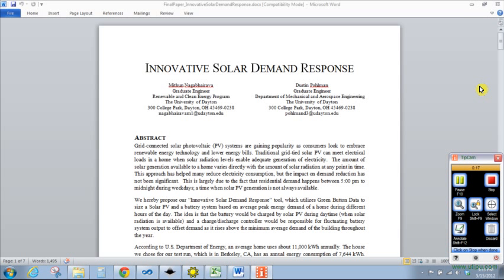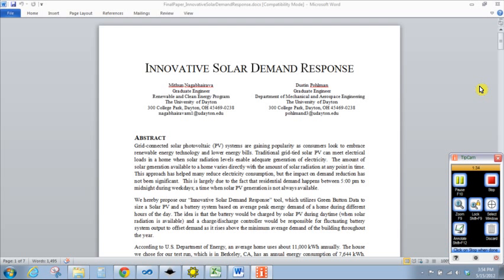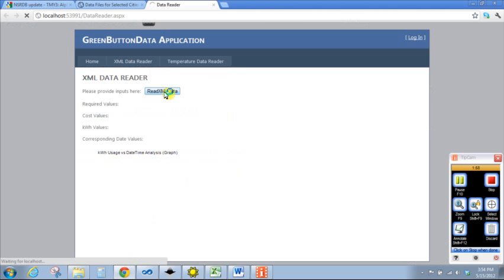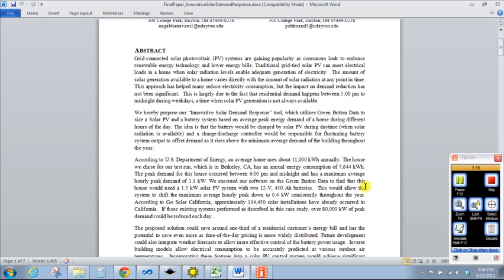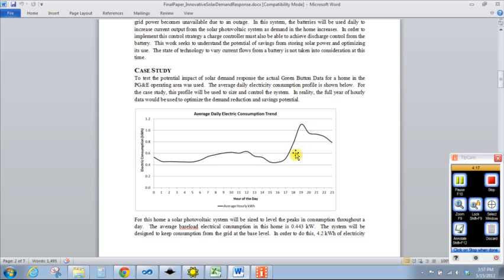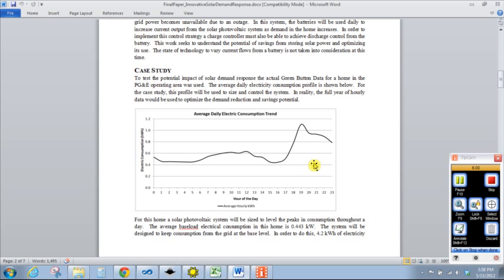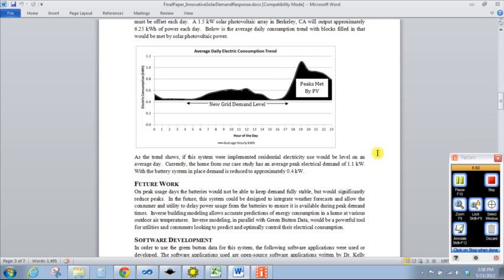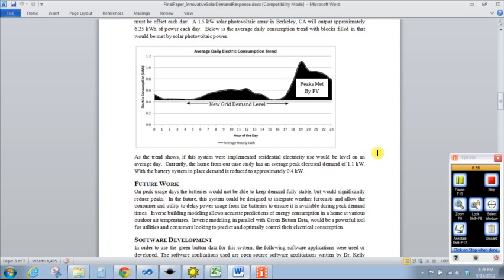Innovative Solar Demand Response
Video for the GreenButton Data Competition